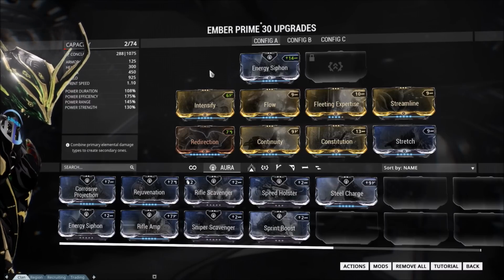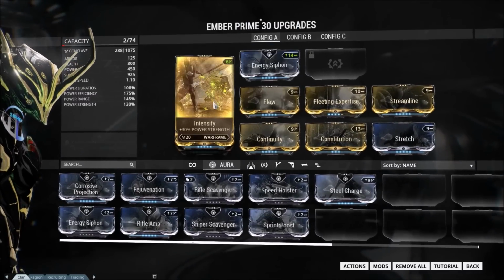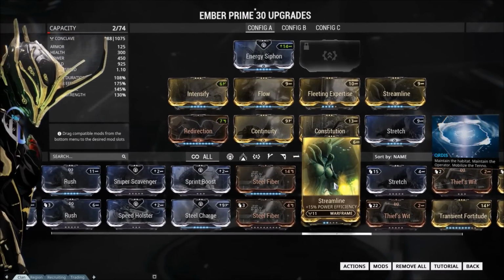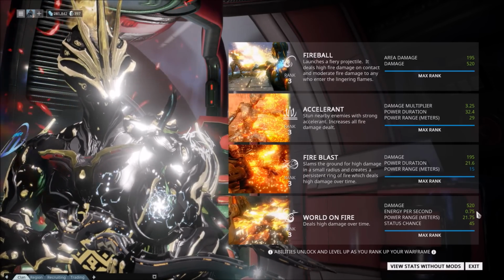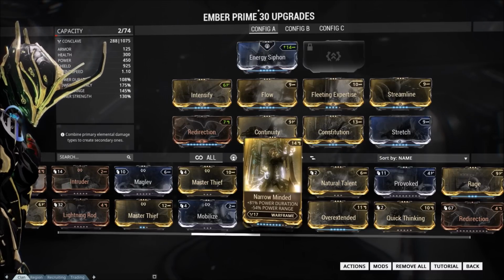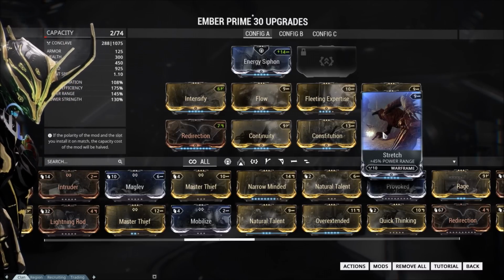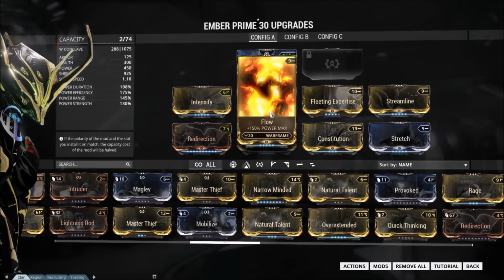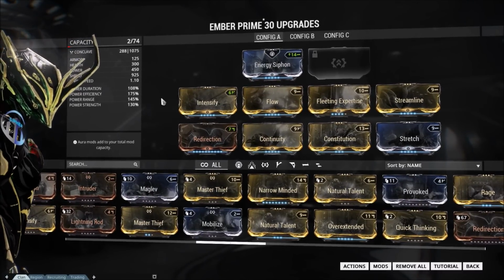Warframe: Ember Prime Build 2015 (Explained in Detail)